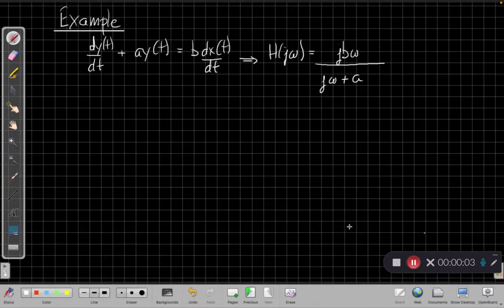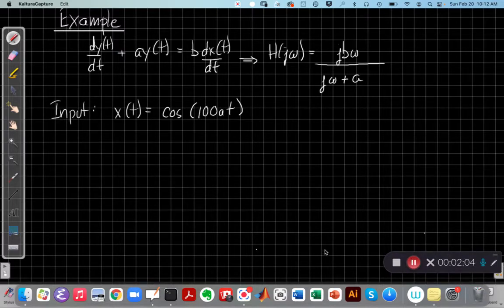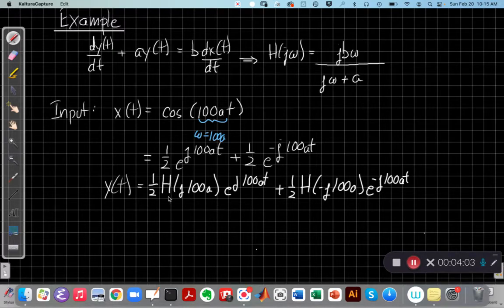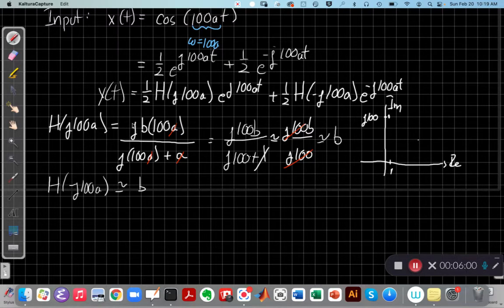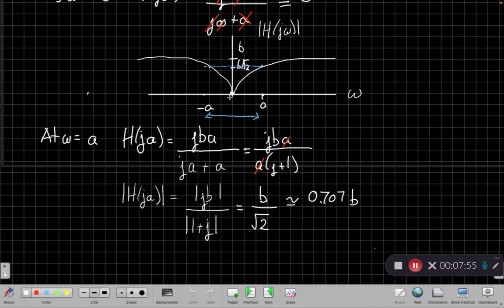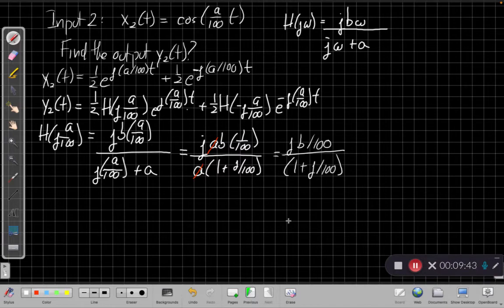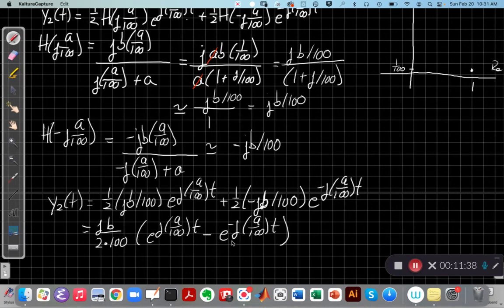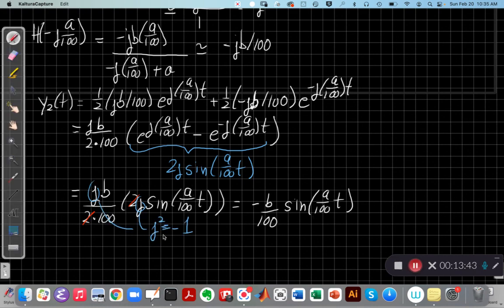Frequency Response for Differential Equations: Part 2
This video continues the previous one to show how the system from the first-order highpass filter responds to two different single frequency inputs.